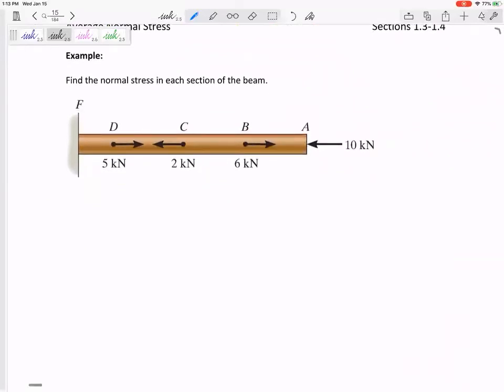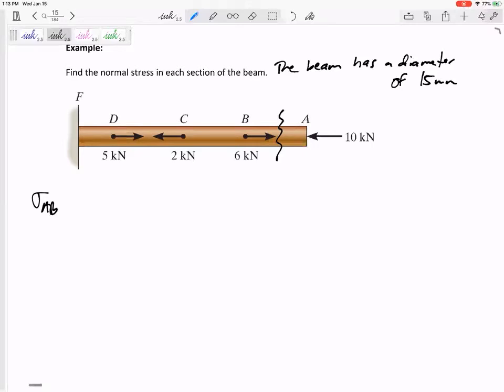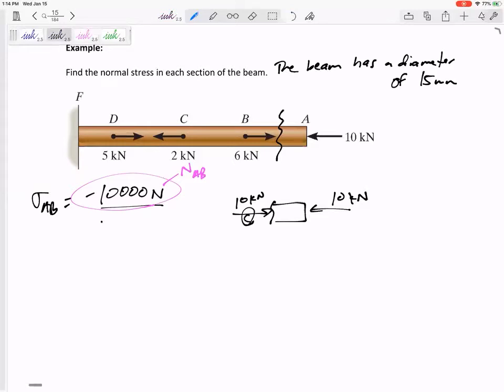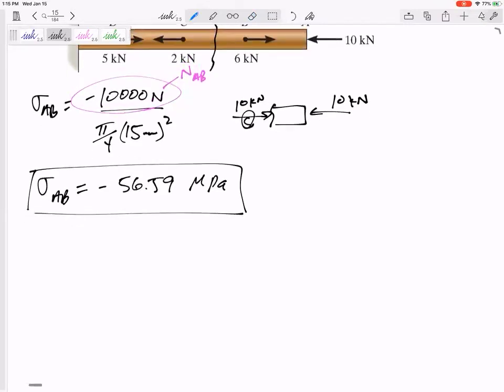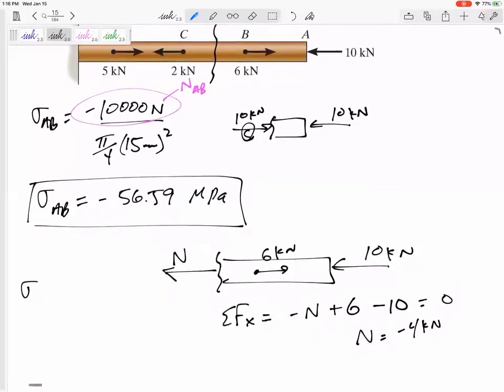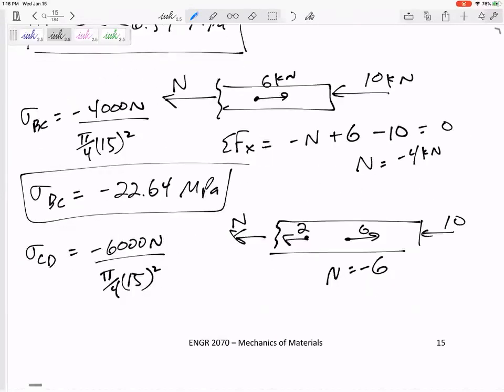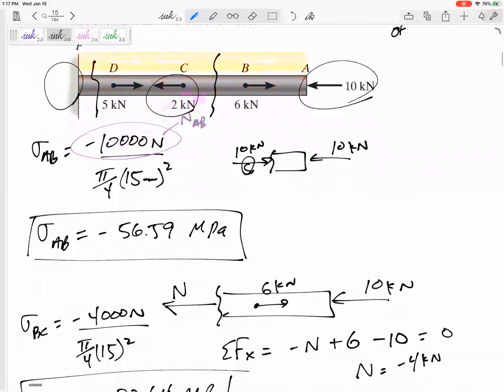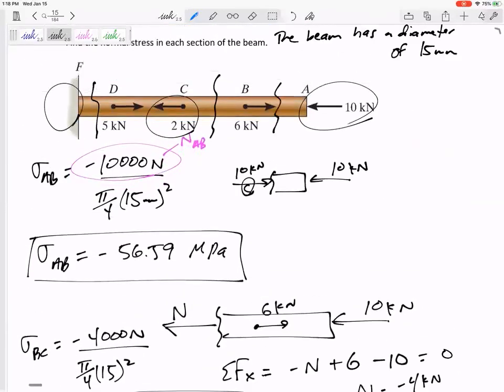Mechanics of Materials - Normal stress example 1